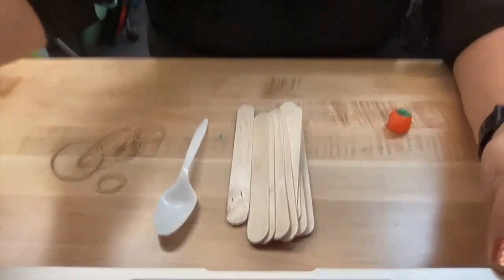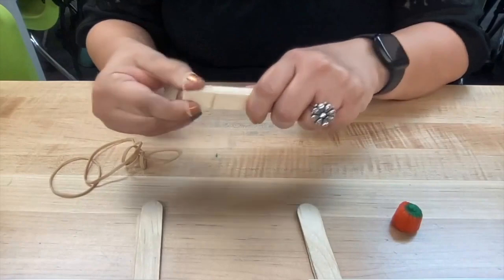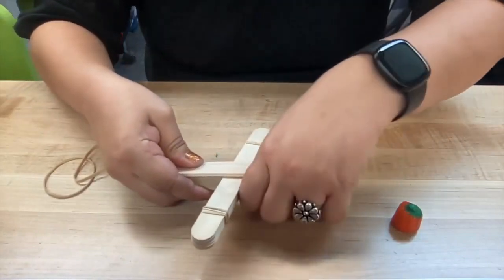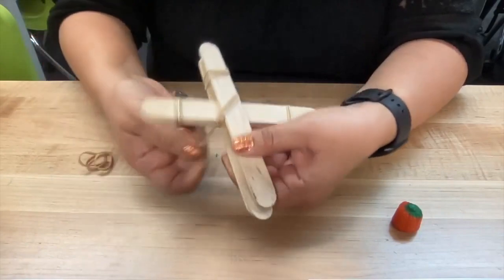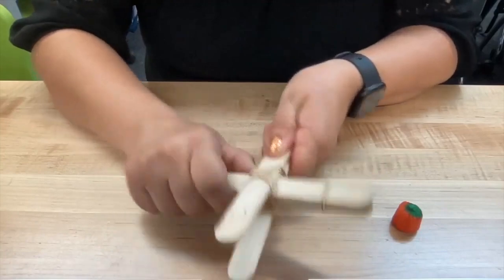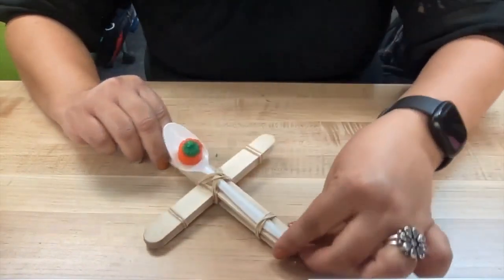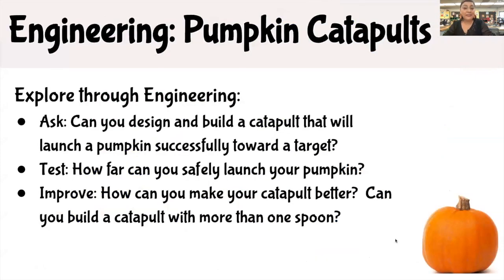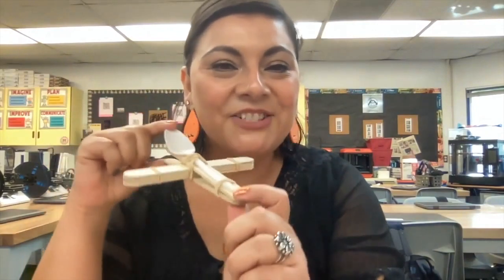Science Sundays: Pumpkin Catapults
Here is a perfect engineering project just in time for Halloween: Pumpkin Catapults.